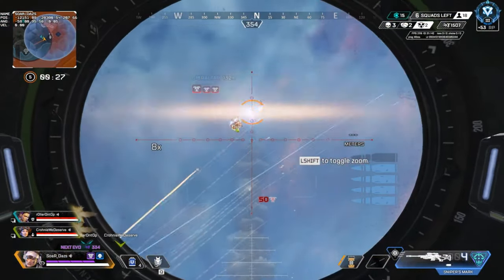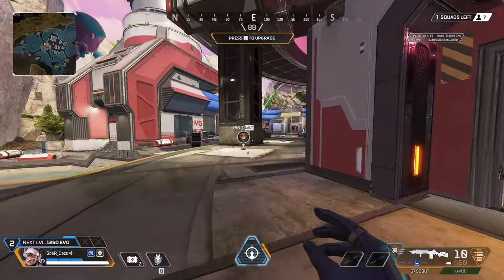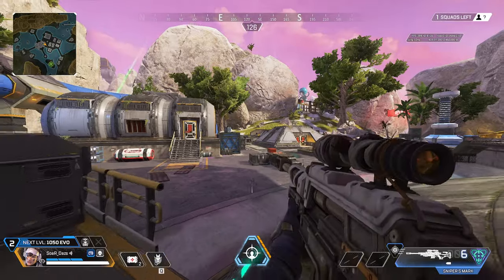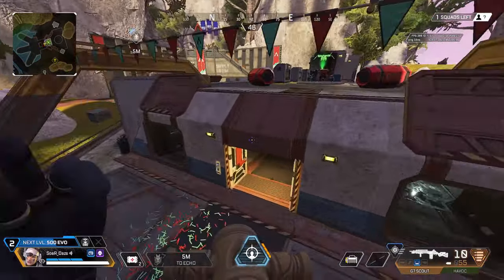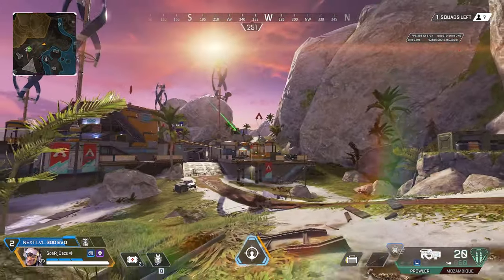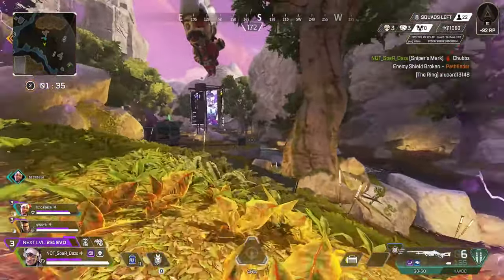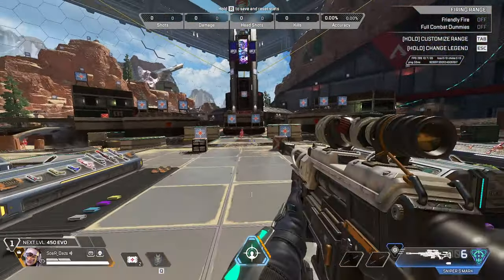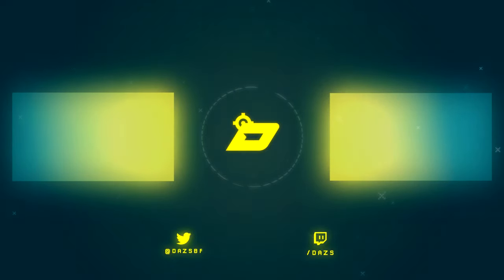ULTIMATE Vantage Guide for Apex Legends 2024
Best Vantage guide on YouTube covering the best perks on Season 21 of Apex Legends. This is a long guide as it breaks down also the little details of each of her abilities, but also we break down all of the important details of her role and best guns to use on Vantage. Below we have all the timestamps covering each portion if you are looking for something specific. This is THE MASTER guide meaning it has everything I could think of for the legend to be successful with your team!

Timestamps:

00:00 Master Vantage Guide Intro
00:15 Vantage Guide Topics Timestamped & Covered
00:30 Best Perks For Vantage Explained In Full Detail
07:11 What Role Does Vantage Fill & Why
11:15 Best Guns To Use With Vantage
14:55 Vantage Passive Ability Full Guide & Tips
18:18 Vantage Tactical Ability Full Guide & Tips
24:32 Vantage Ultimate Ability Full Guide & Tips
28:01 Vantage Remaining Tips, Heirloom Concerns, and Recap Reminders

This is the tweet used footage about the other perk we mentioned

Also be sure to support @gdolphn on his streams. He is a fantastic Vantage and a joy to watch and very knowledgeable on the game!

♫ Music
Donkey Kong Country Aquatic Ambience
Donkey Kong Country 2 OST
Resident Evil 2 OST
Tetris Attack OST
Animal Crossing New Leaf Music
Water World SNES Map Screen
Chrono Trigger OST